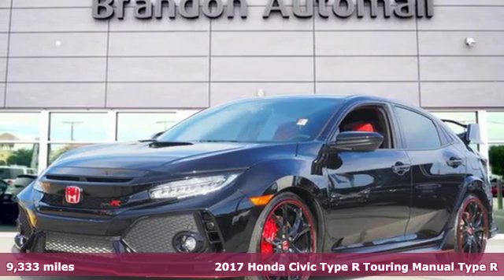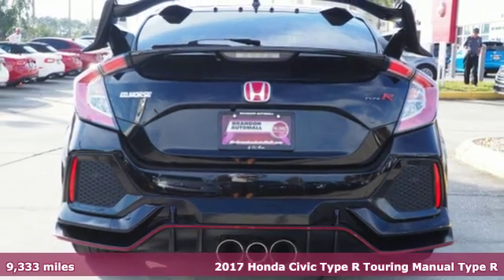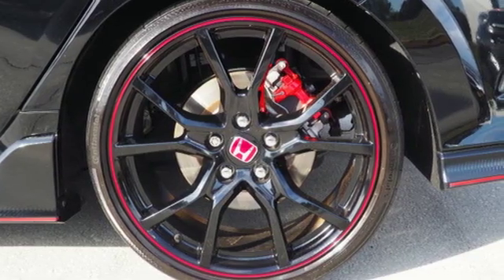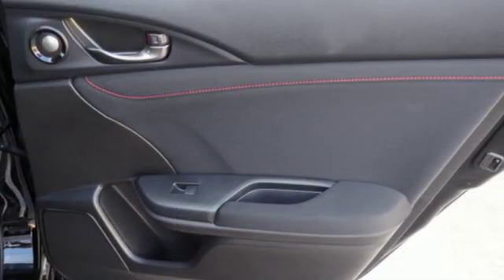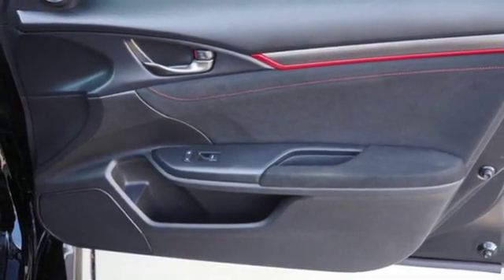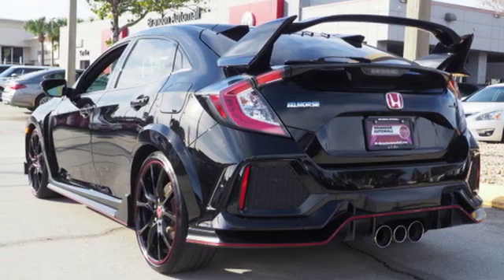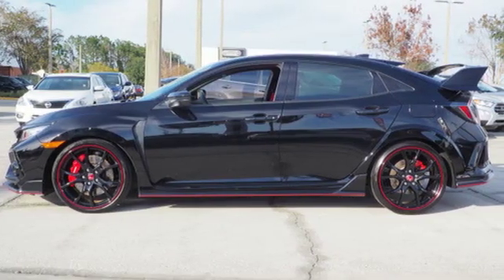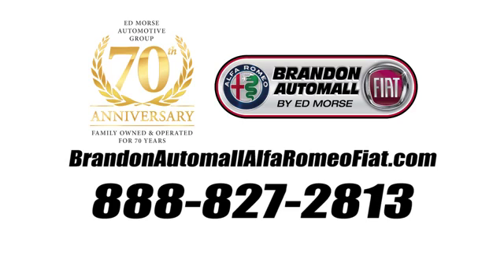Used 2017 Honda Civic Brandon FL Tampa, FL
Year: 2017
Make: Honda
Model: Civic
Trim: Type R Touring
Engine: 2l 4 Cylinder Turbocharged
Transmission: FWD 6-Speed Manual
Color: Black
Interior: Black
Mileage: 9333
Stock #: KA2924
VIN: SHHFK8G7XHU200501
Recent Arrival! Backup Camera, Bluetooth, Keyless Entry, Black Cloth. CARFAX One-Owner. 2017 Honda Civic Type R Touring Crystal Black Pearl Odometer is 2184 miles below market average! 22/28 City/Highway MPG Awards: * 2017 KBB.com Brand Image Awards * 2017 KBB.com 10 Most Awarded Brands2016 Kelley Blue Book Brand Image Awards are based on the Brand Watch(tm) study from Kelley Blue Book Market Intelligence. Award calculated among non-luxury shoppers. Kelley Blue Book is a registered trademark of Kelley Blue Book Co., Inc.

Address:
11024 Causeway Blvd.